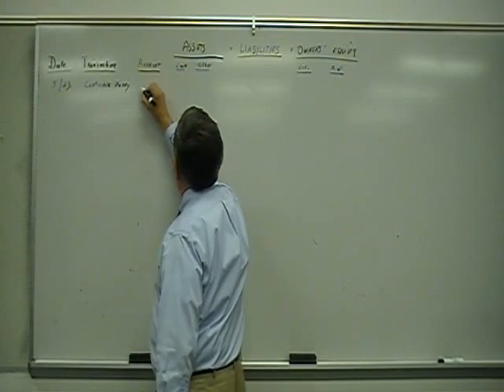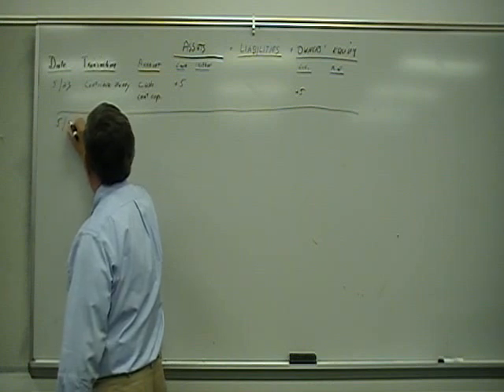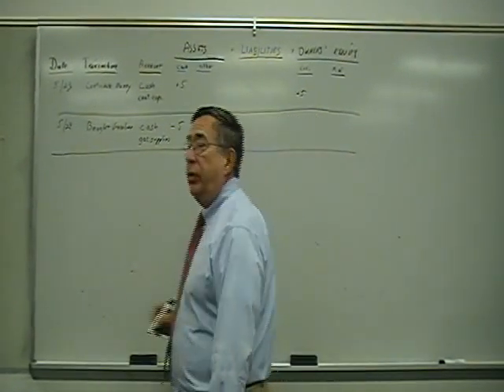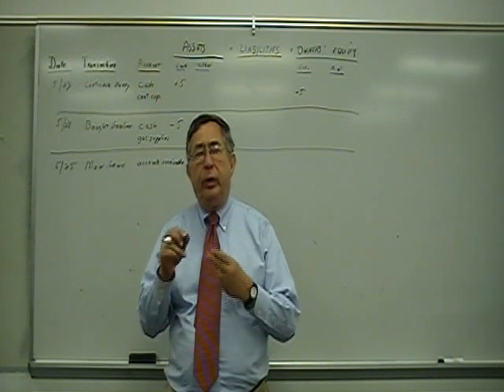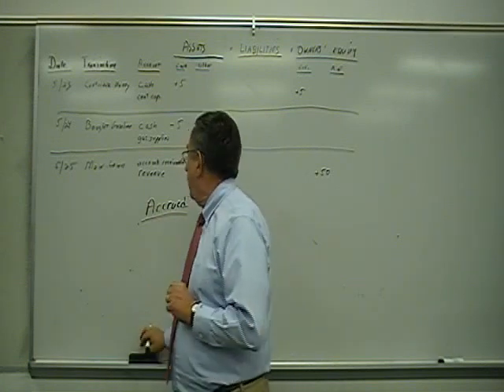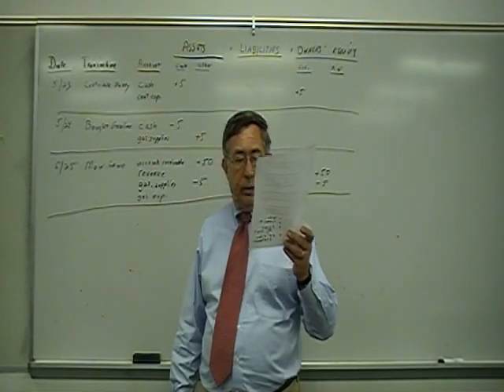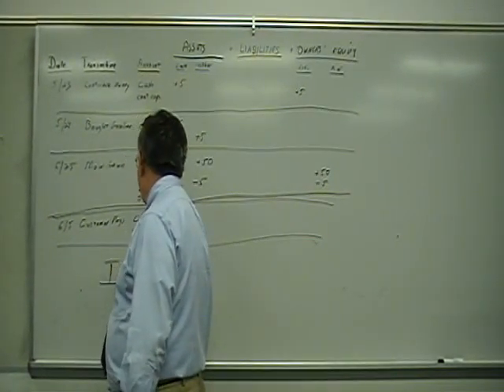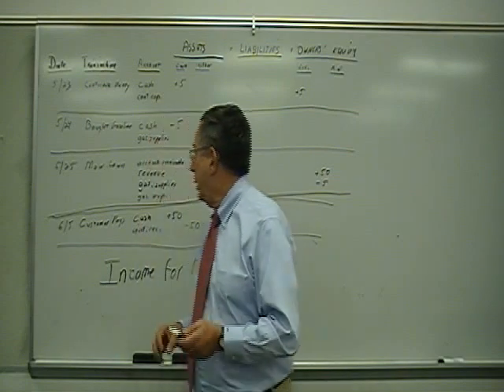It's Accrual World: An Introduction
This clip provides an introduction to Chapter 3 and is the basis for the Sept. 9 special assignment.